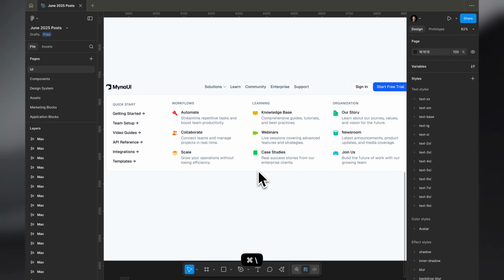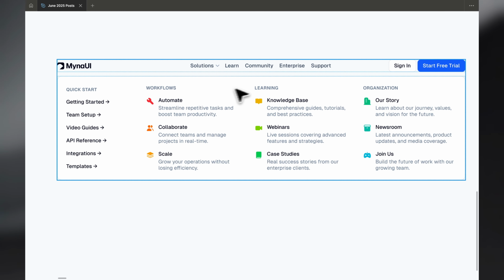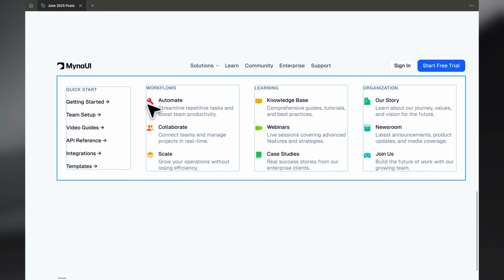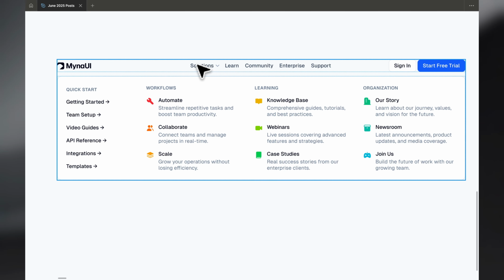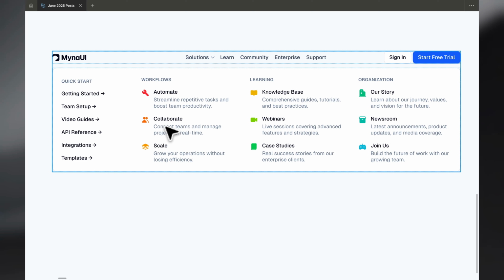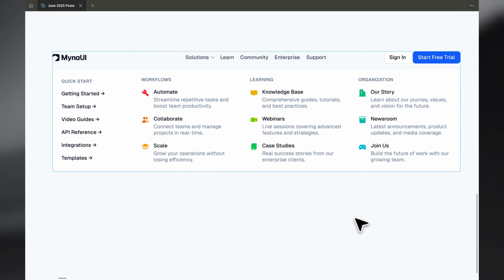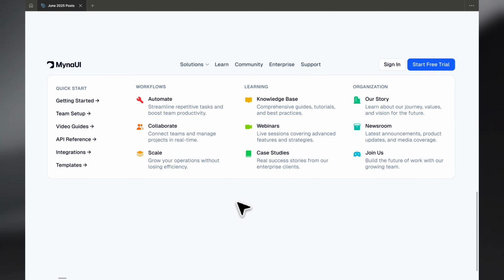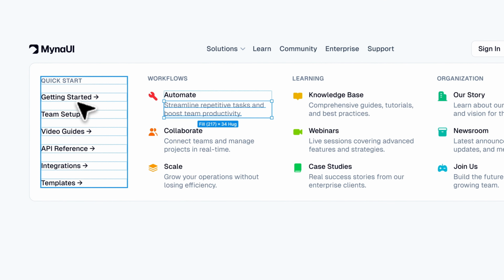UI Design Tip: Add Icons to Navigation Lists